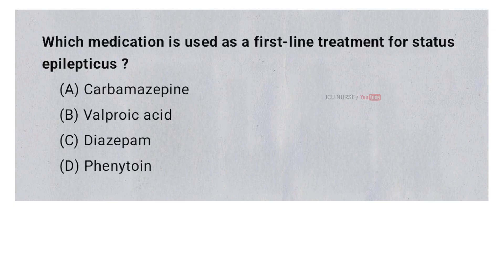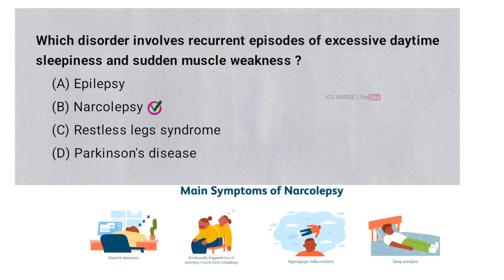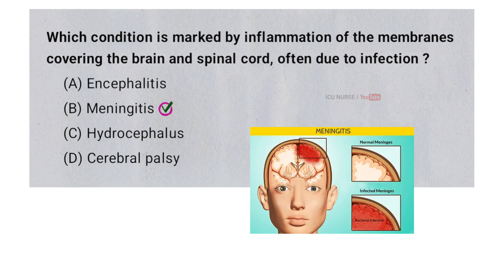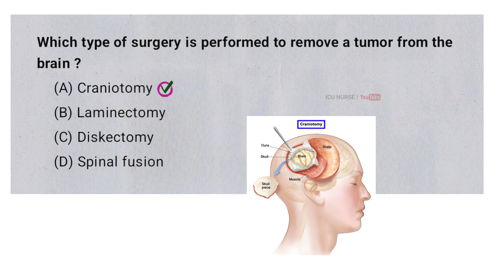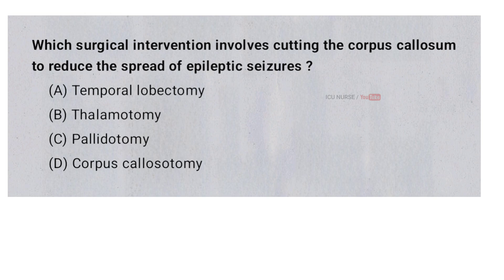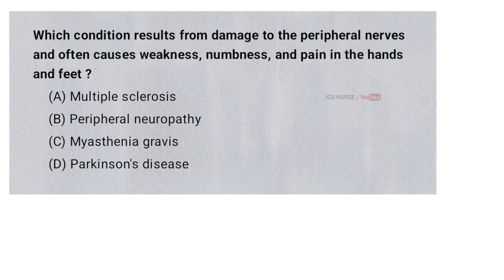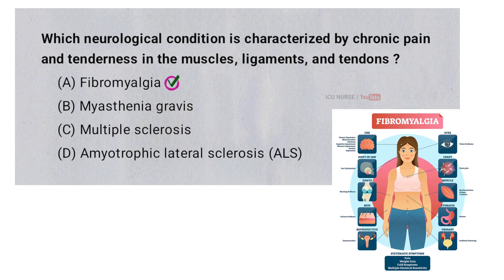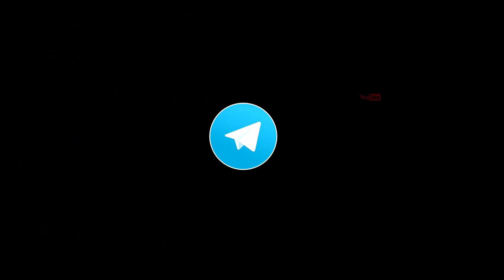RRB Staff Nurse Exam preparation 2024 Nervous system mcqs part 7